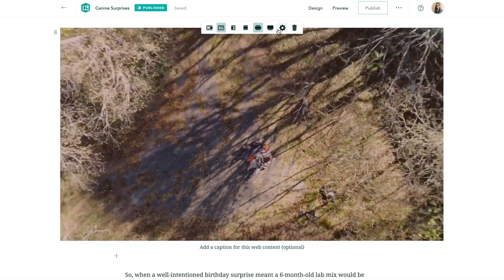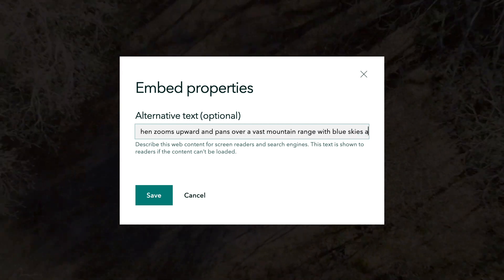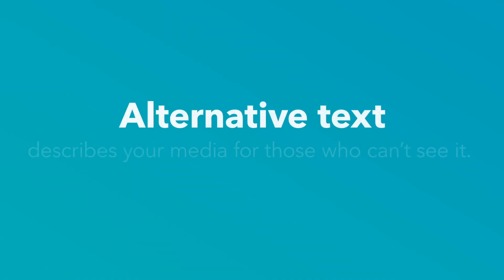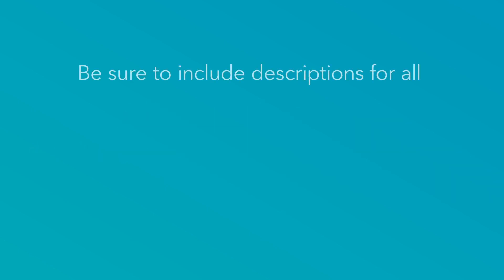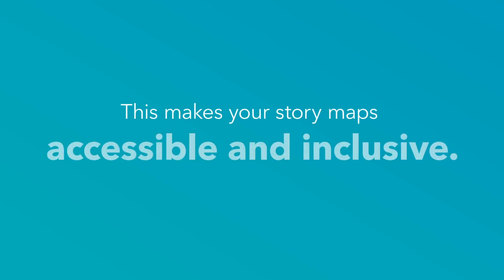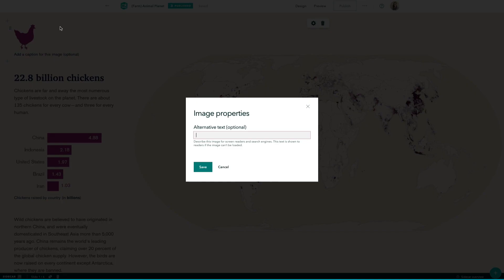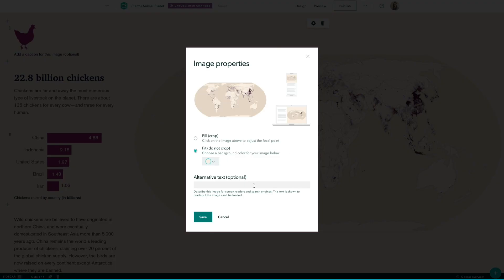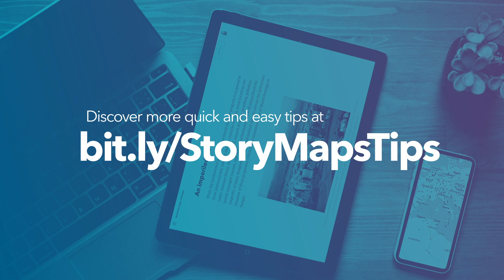Adding Alternative Text in ArcGIS StoryMaps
Adding alternative text to your photos, videos, maps, and embedded web content is an essential part of creating stories that are accessible to all members of your audience. See how easy this is to do in the ArcGIS StoryMaps story builder.